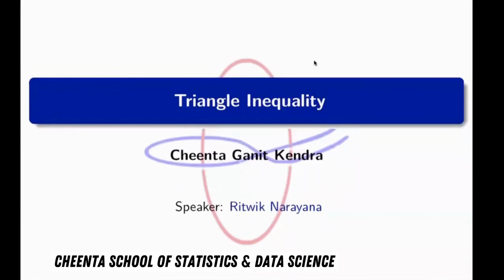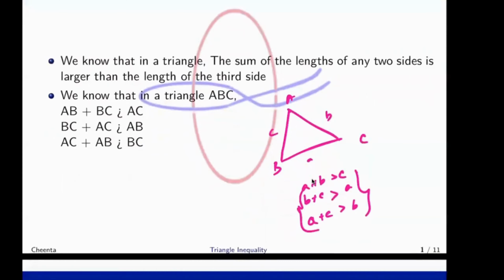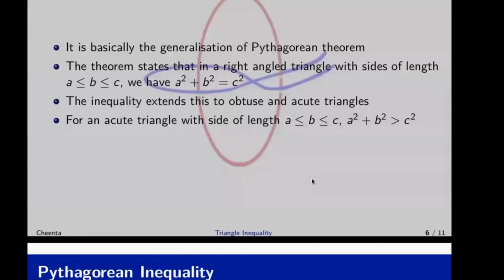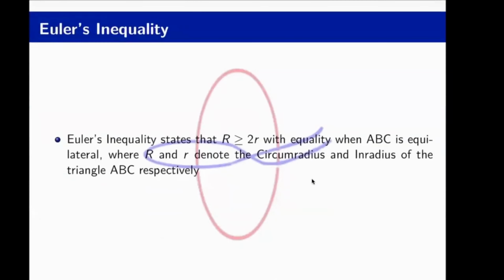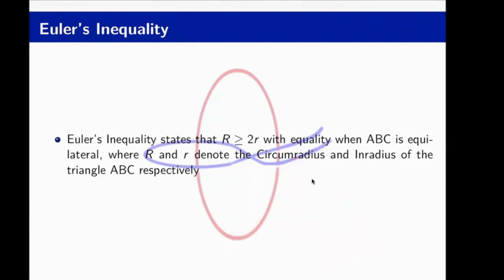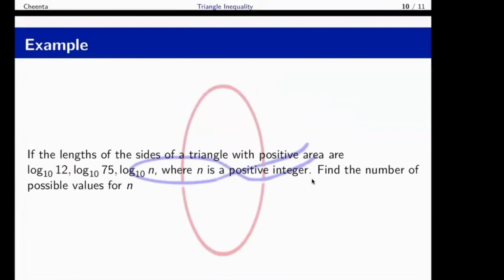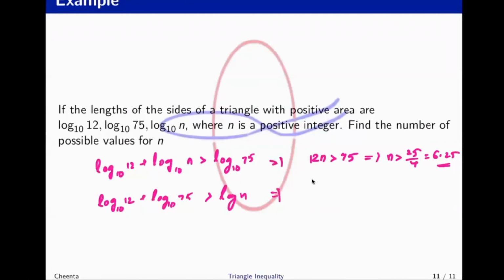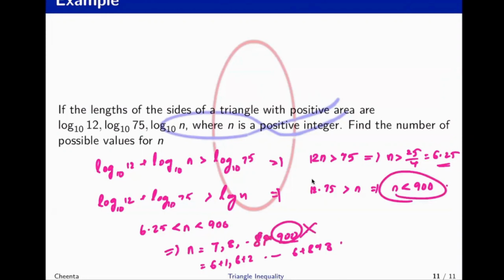Triangle Inequality - Daily Math Concepts | Cheenta